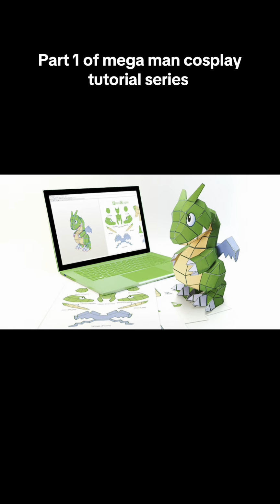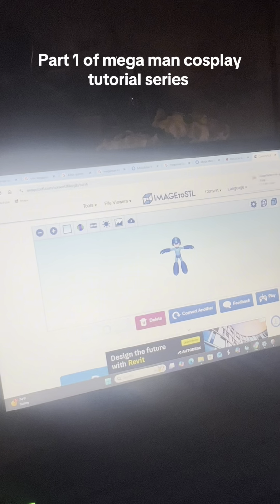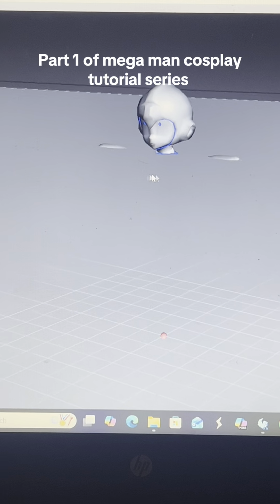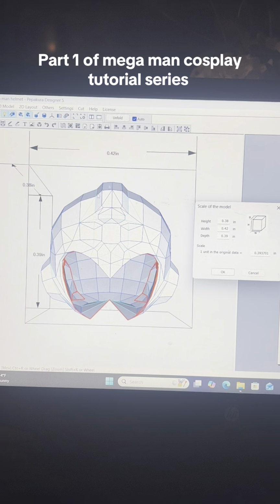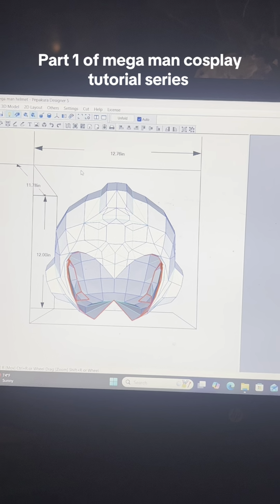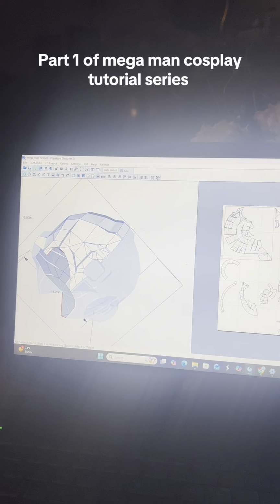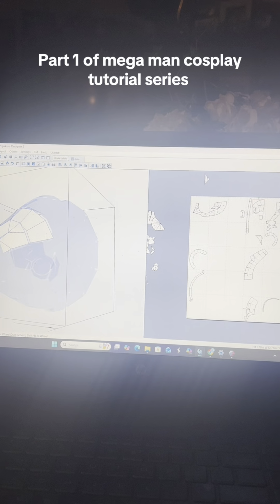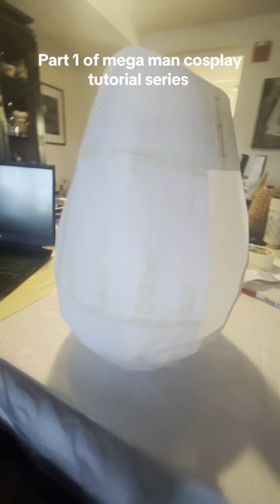Mega Man cosplay tutorial part 1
Here’s part 1 of my mega man cosplay tutorial series! I’m covering how I make templates from already existing 3d models online with pepakura and mesh mixer. Thank you to coscom for supplying the Eva foam for this build series